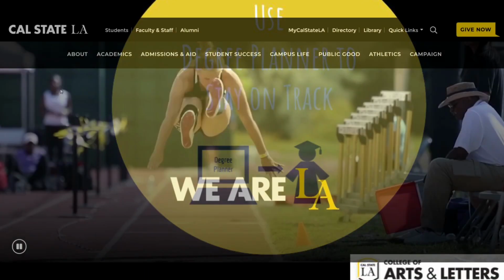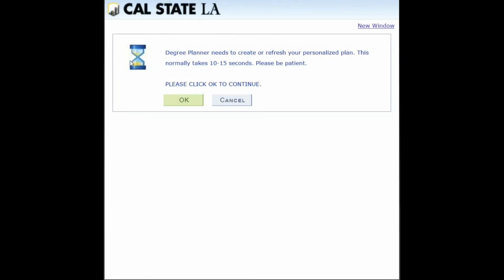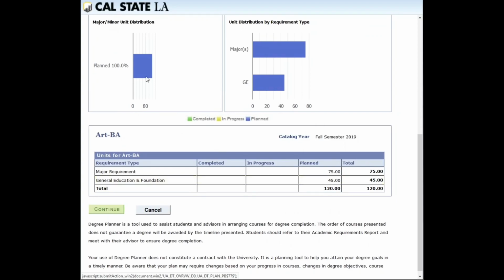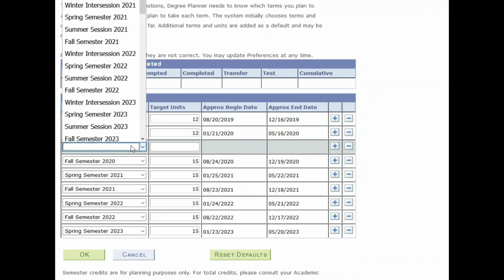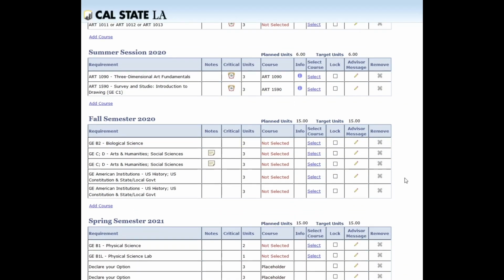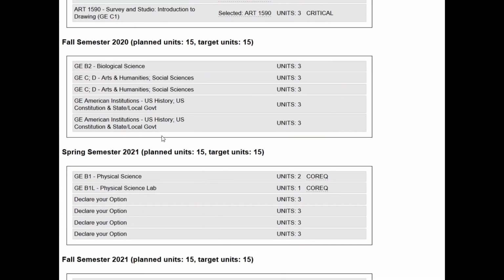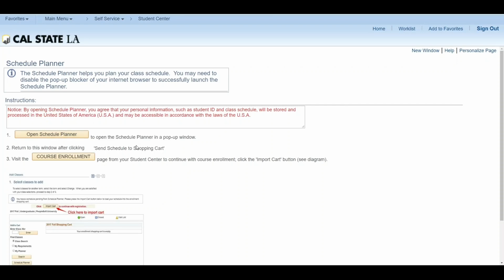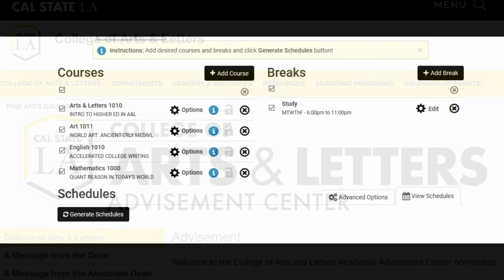How to use Degree Planner to Stay on Track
Use Degree Planner in order to stay on track for graduation!